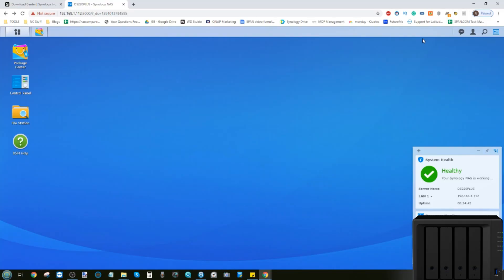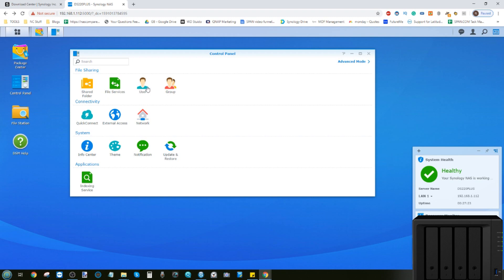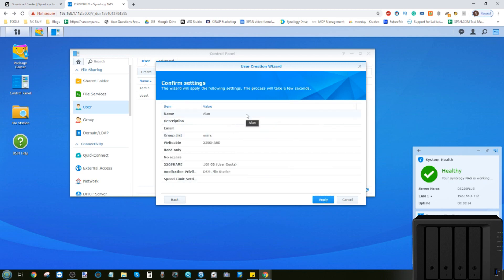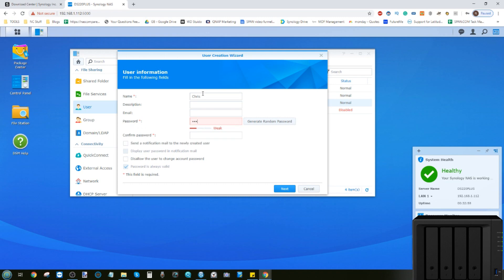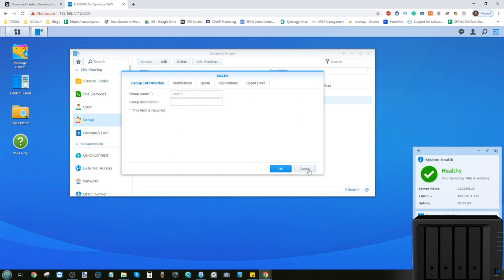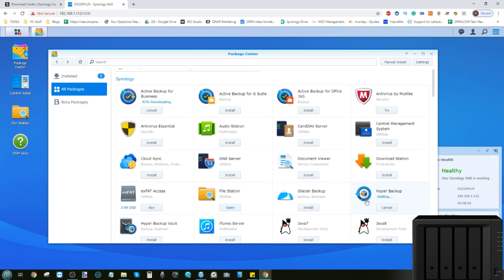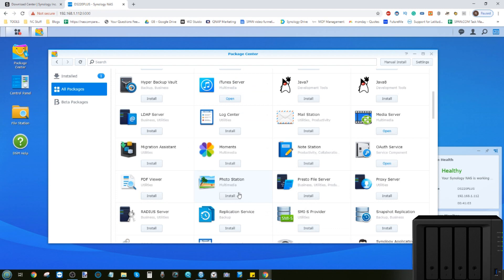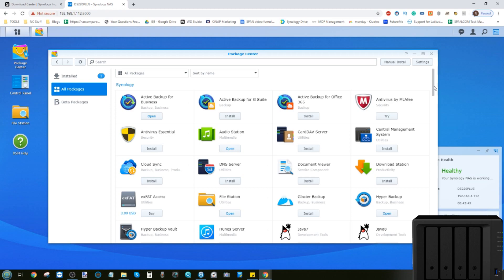Synology NAS Setup Guide 2020 - Creating Users & Groups and Installing Apps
Synology NAS Step by Step Guide.

With the release of the already hugely popular DS920+, DS720+, DS420+ and DS220+ NAS Drive from Synology, it is worth highlighting that is one of the most proficient and powerful network storage devices for home and small business users of 2020. Despite this popularity, for many users, the Synology diskstation is likely to be their first real experience of a NAS drive and despite its similarity to a desktop computer, the setup and use of a Synology NAS and DSM (diskstation manager) may be a little intimidating. Fear not, as it’s actually really user-friendly and I’ve created a whole bunch of guides to help you get to grips with your new piece of hardware. This guide is to help you get the most from your new NAS drive.